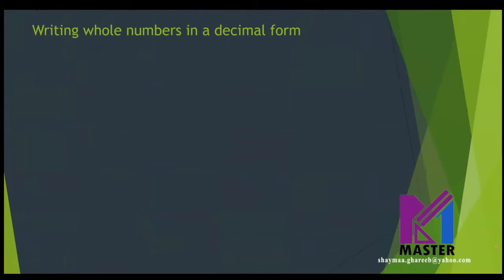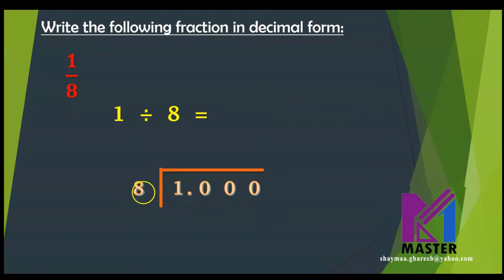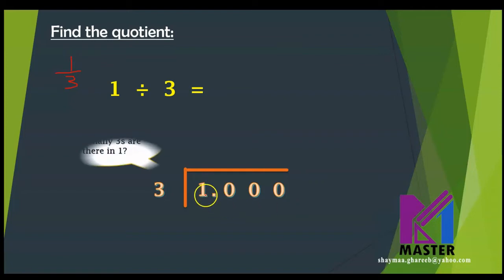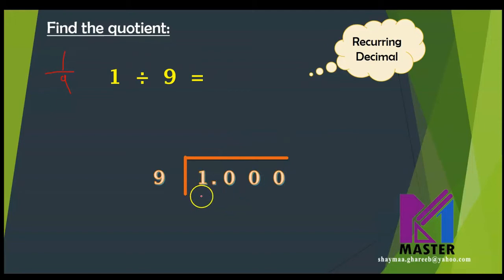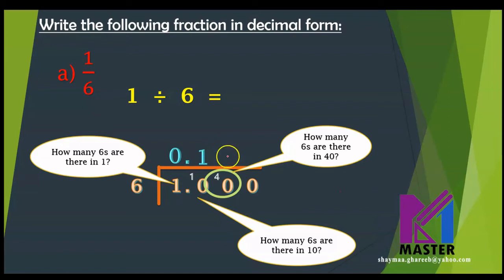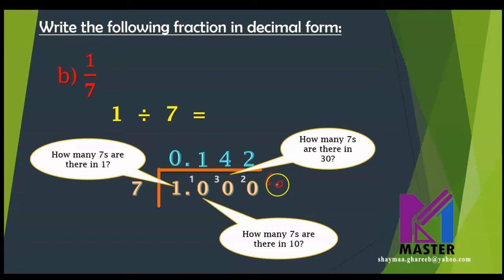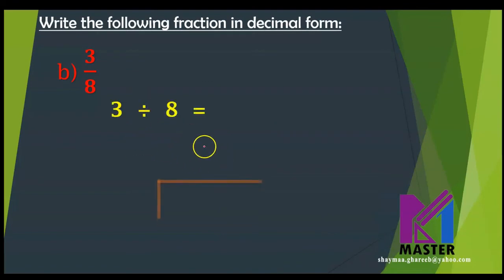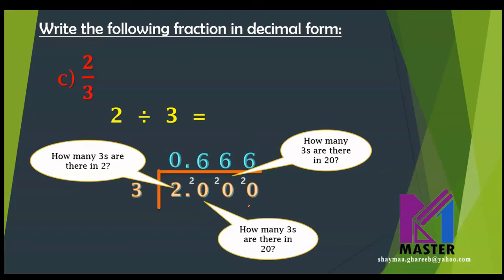Short division part 2 | Year 6 Checkpoint